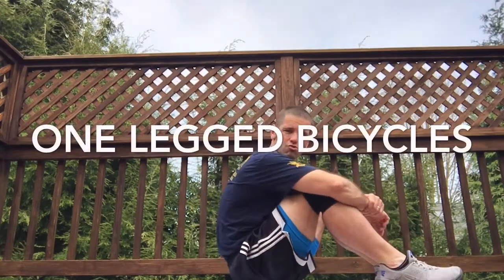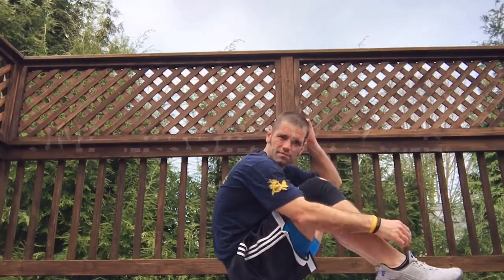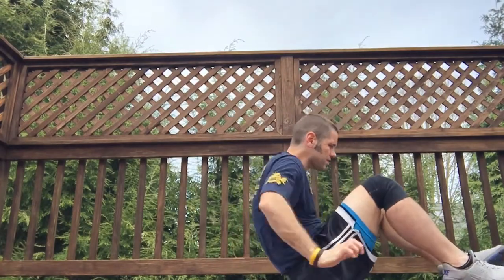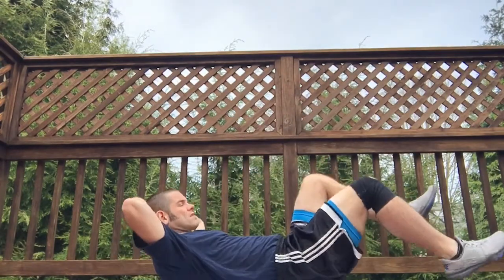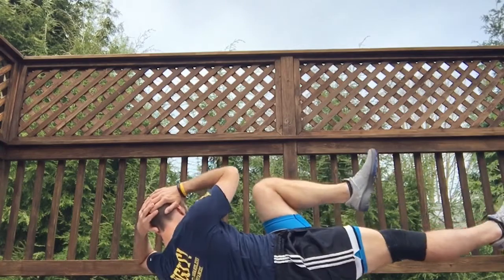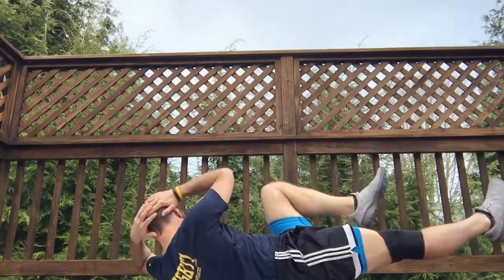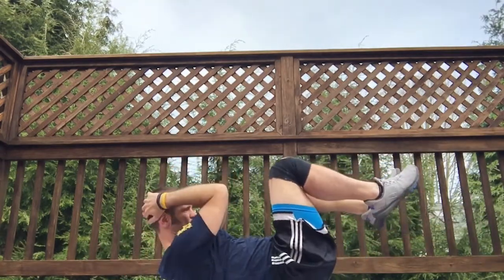One Legged Bicycles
In this video Henk demonstrates One Legged Bicycles..